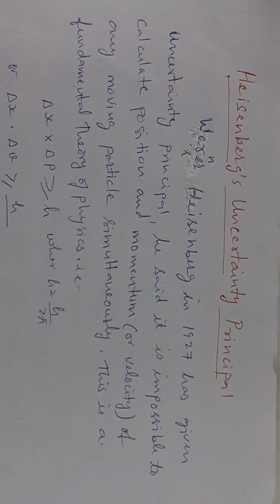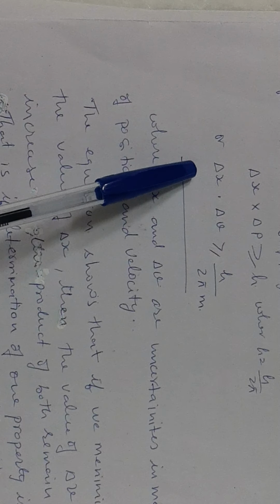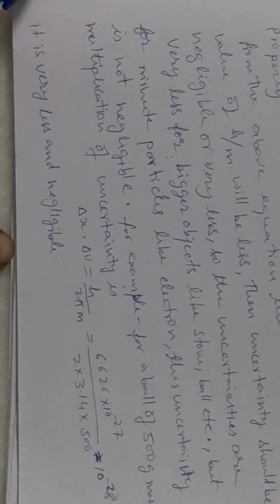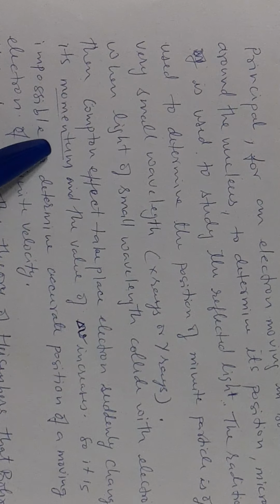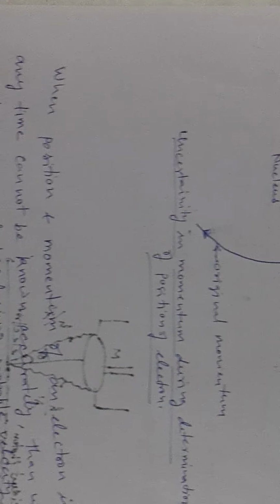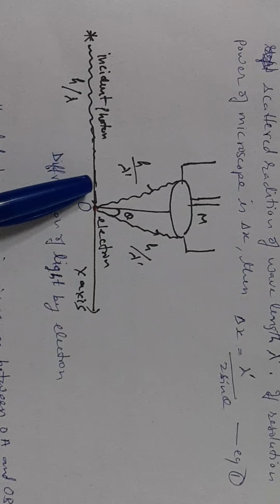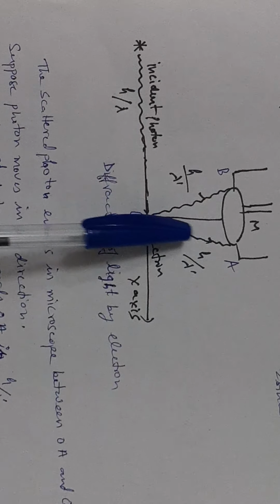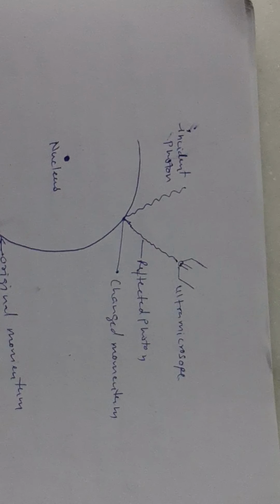1 January 2021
st of atom Uncertainty principal